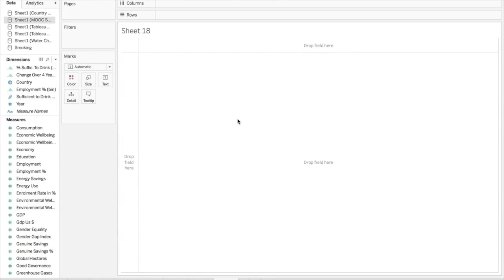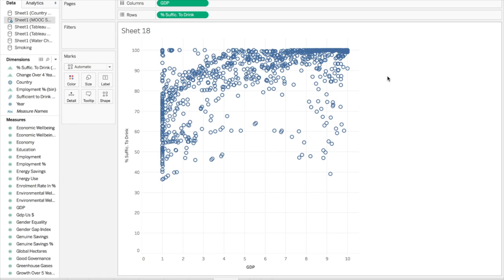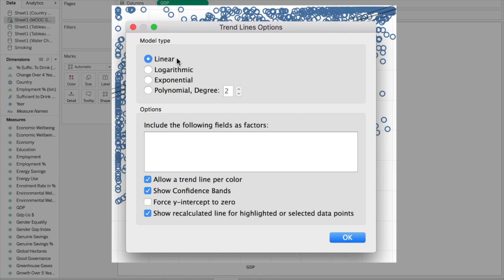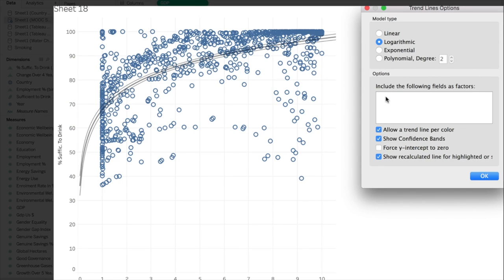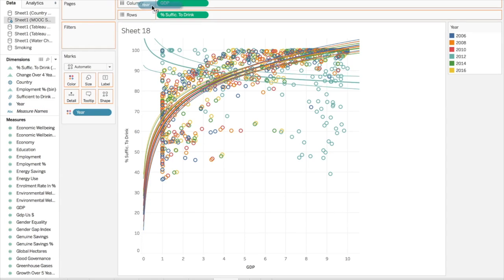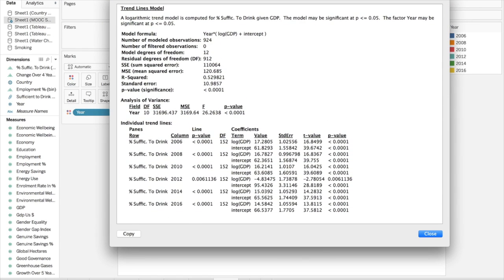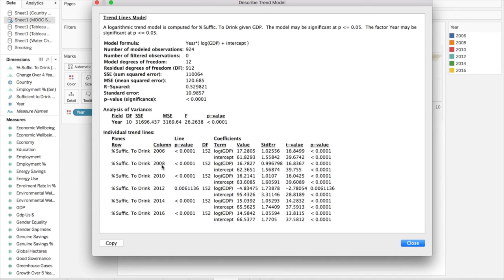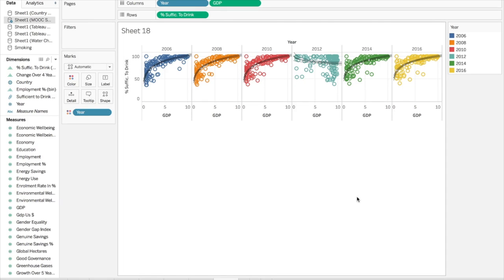Data Storytelling module 4 video 1